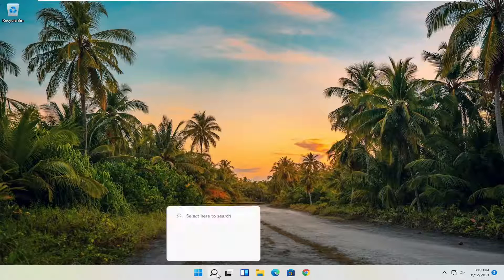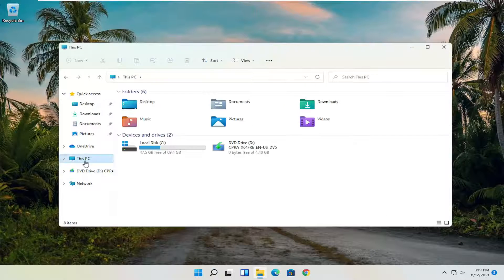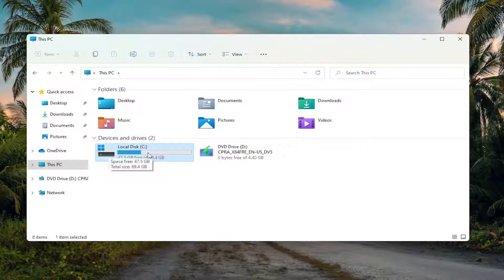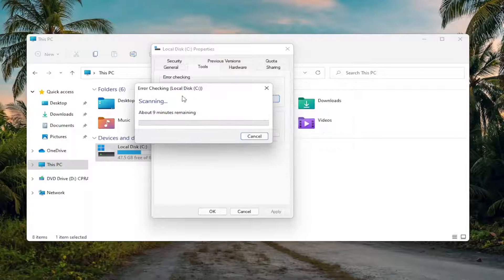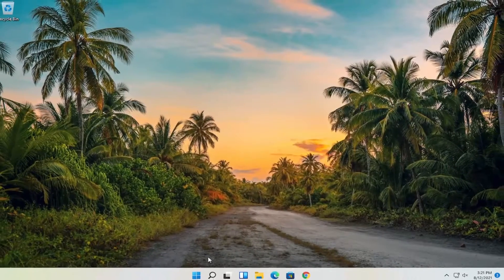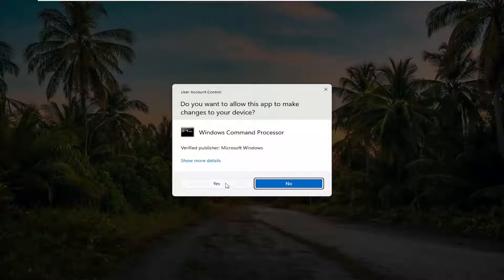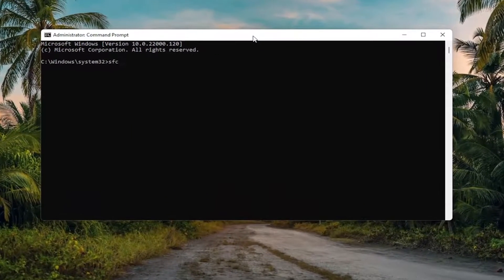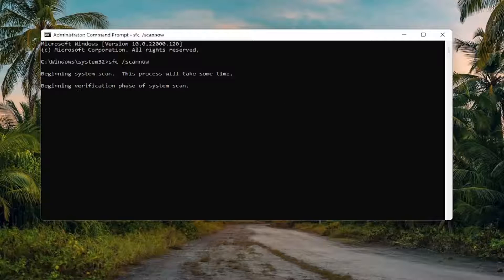Fix Error 0x80070570 Windows Cannot Install Required Files While Installing Windows 11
While using a USB drive, you must have encountered the error which says Drive is Not Accessible The File or Directory is Corrupted and Unreadable Windows PC Error. This error occurs if a file, folder, FAT (File Allocation Table), MFT (Master File Table), or the USB drive is damaged for some reason. If this error occurs with your system, then you are unable to access the data and files located on the drive leading to loss of the data. The RAW file system creates an illusion showing the drive to be just manufactured and that it hasn’t been formatted.

Issues addressed in this tutorial:
windows cannot install required files make sure all files required for installation are available
windows cannot install required files the file may be corrupt or missing make sure all files
windows cannot install required files. the file may be corrupt or missing
windows cannot install required files. the file may be corrupt or missing windows 11
windows cannot install required files they may be corrupt or missing
windows cannot install required files error
windows cannot install required files file may be corrupt or missing
fix windows cannot install required files
windows cannot install required files the file does not exist
windows cannot install required files make sure
windows cannot install required files make sure all files